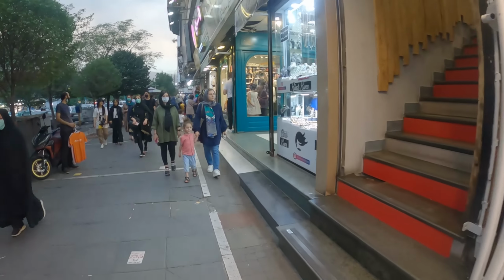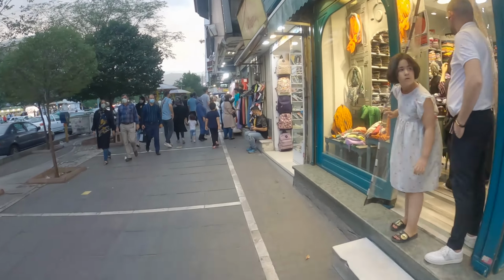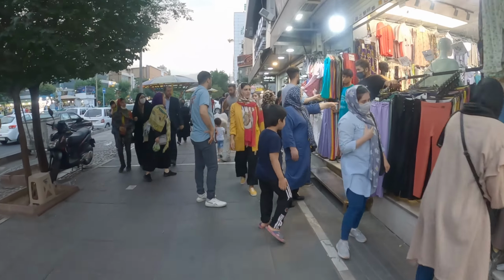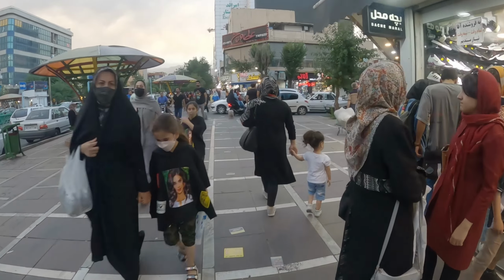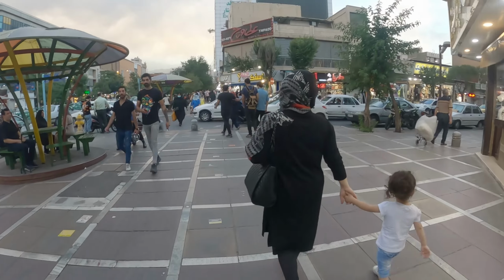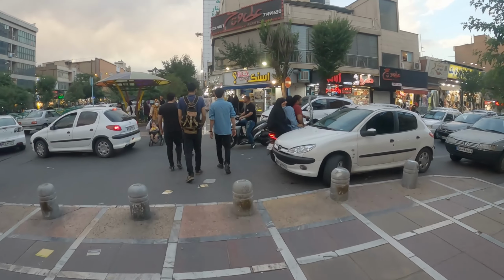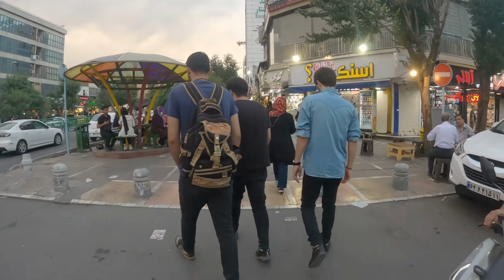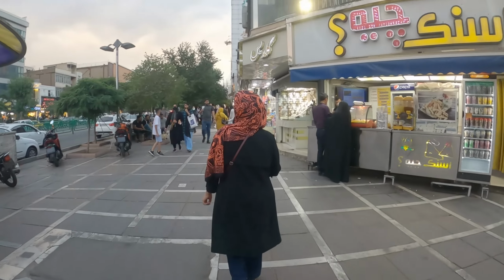IRAN _ Walking Tour In The Popular NARMAK Neighborhood _Tehran 2022 نارمک خیابان آیت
Hi Guys Welocme To Feel It Channel Today We Are Visiting One Of The Most Popular Neighborhoods Of East Tehran Which Is Called Narmak As The Meaning Of Sucking Pomegranate With Full Of Famous Shopping Malls. Stay With Me To Take a Walk In To This Neighborhood.

⏰This Video Was Captured On August2022

✅All Material In This Video Is Original And Personally Recorded By Mehdi From FEEL IT Channel On The Location.